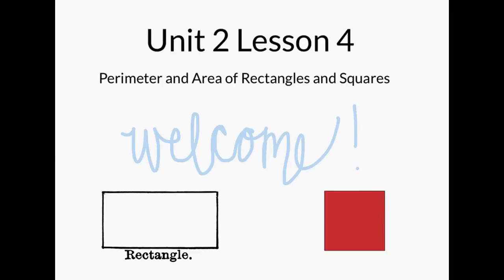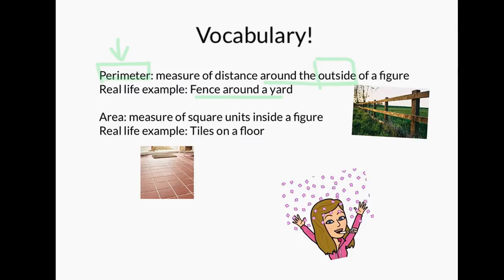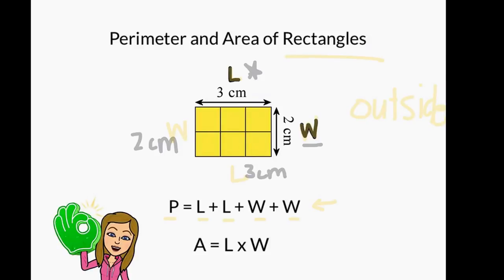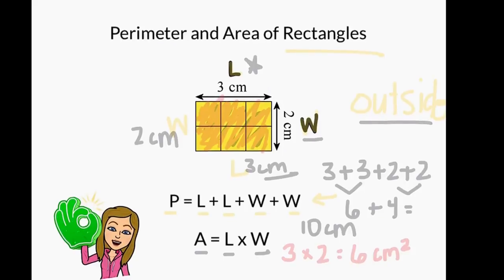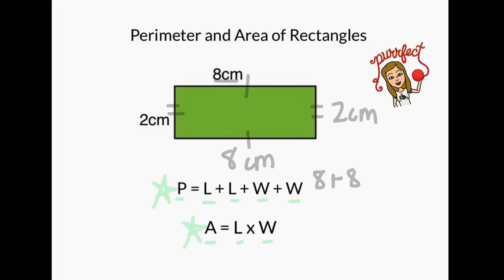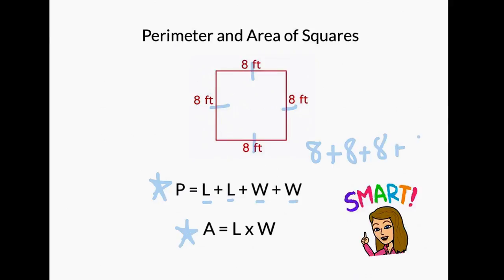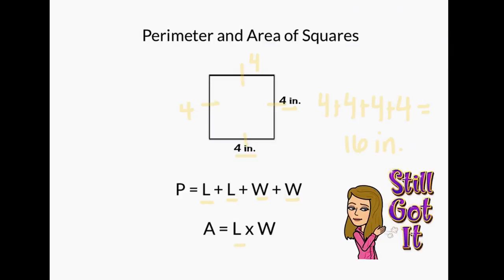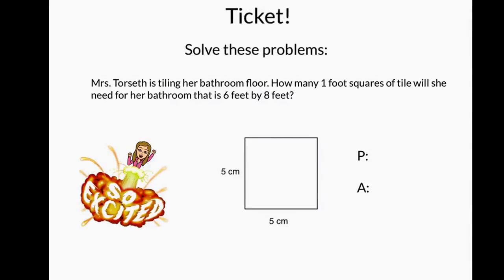Unit 2 Lesson 4